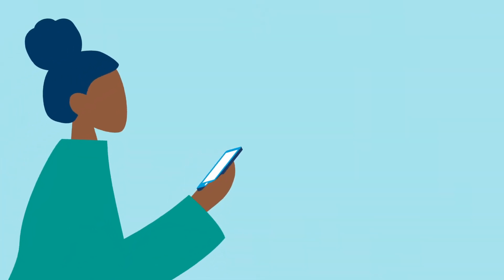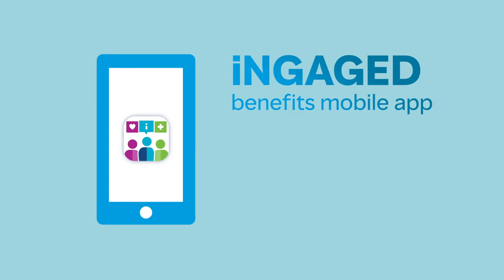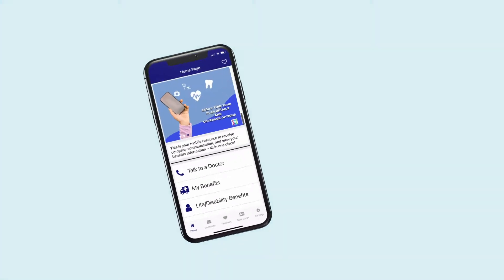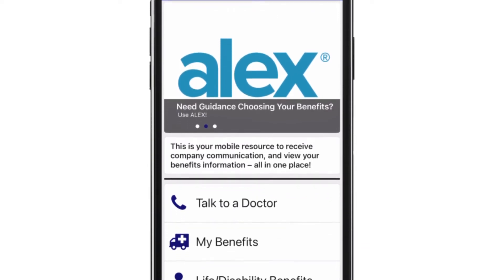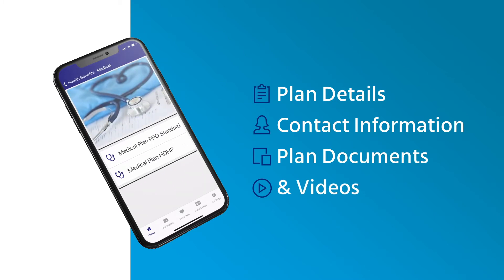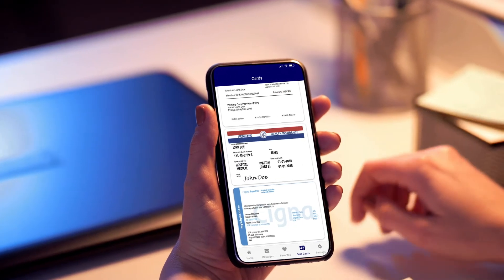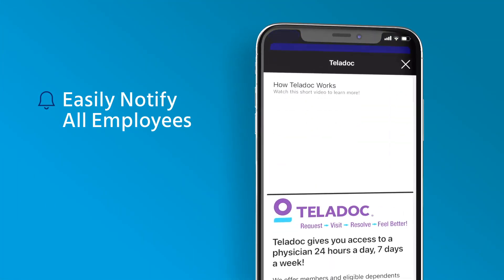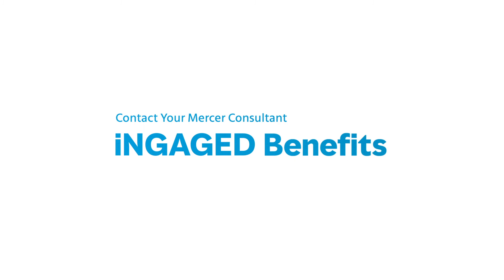MERCER iNGAGED Benefits Mobile App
We are Springer Studios, a full-service creative agency based in Wilmington, N.C. We offer brand, marketing, and design services nationwide with over 100 years of combined experience. Our services include web design, search engine optimization (SEO), graphic design, brand identity, and more.